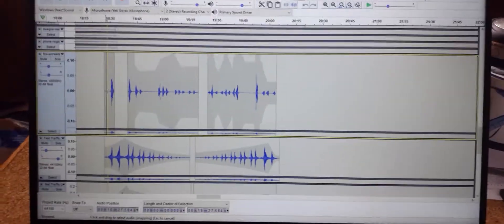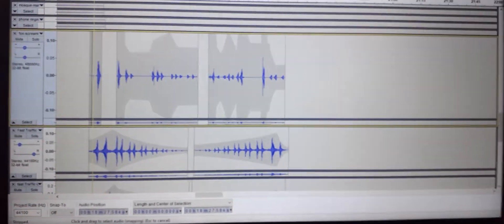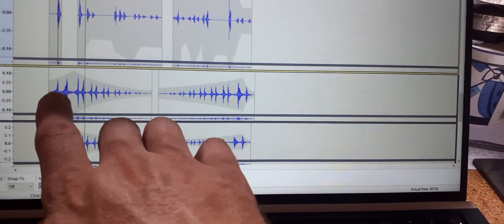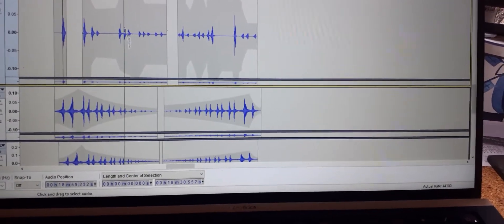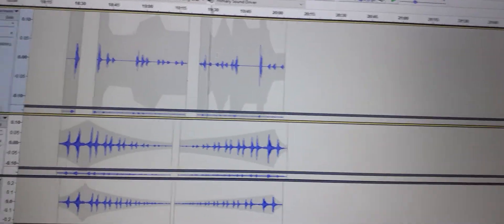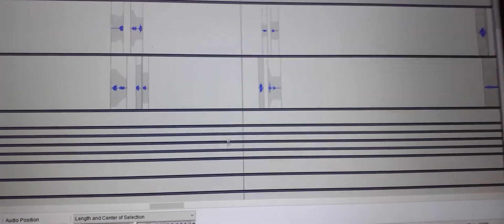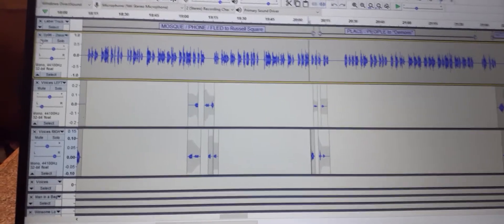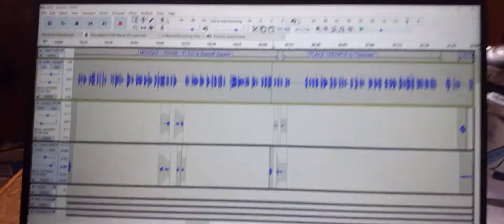Behind the scenes - sounds of paranoia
To go with Ep96: Zakaria Bulhan - The "Terrorist" Who Never Was, here's a behind the scenes video of the paranoia sequence explaining the individual sounds and effects used to create the mood.

Listen to Ep96 from 18:30 to 20:15 to hear this sequence.